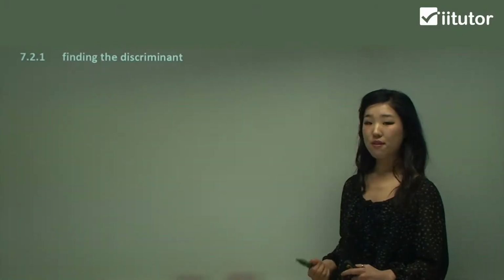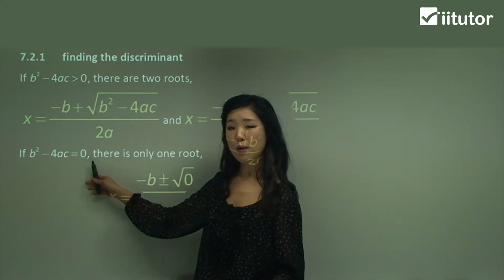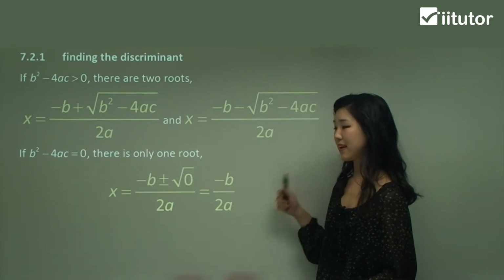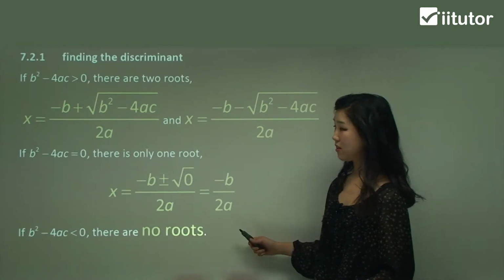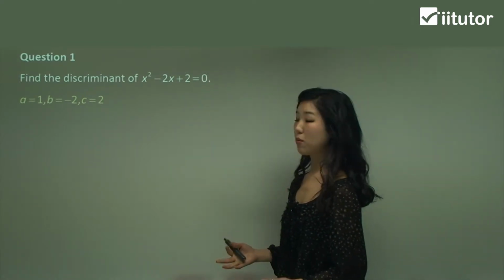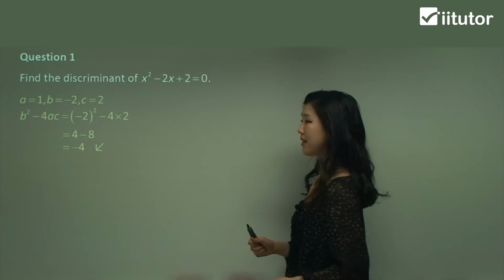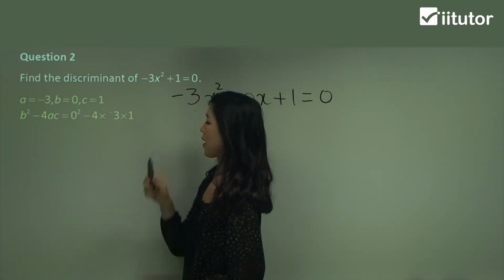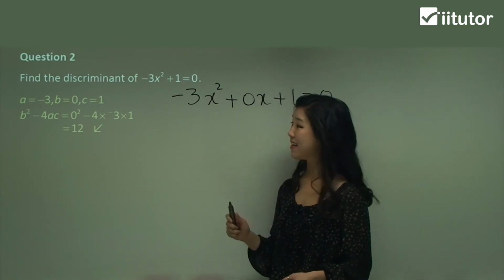√ An Ultimate Guide to Discriminant of Quadratic Functions. Watch this video!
The discriminant is determined by the coefficient of quadratic equations. B(square)-4AC. The discriminant is the part of the quadratic formula underneath the square root symbol: b²-4ac. The discriminant shows us whether the quadratic equations have two solutions, one solution, or no solutions.